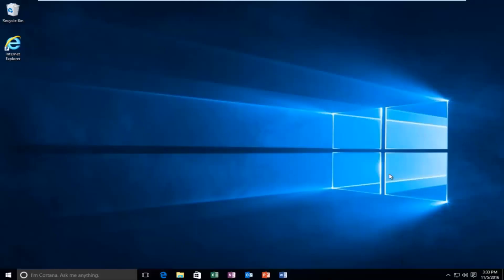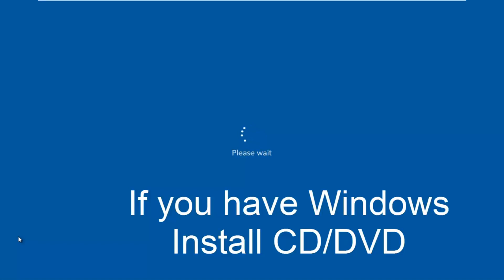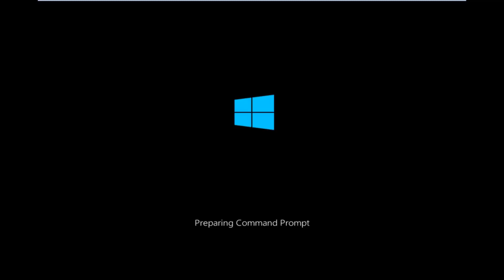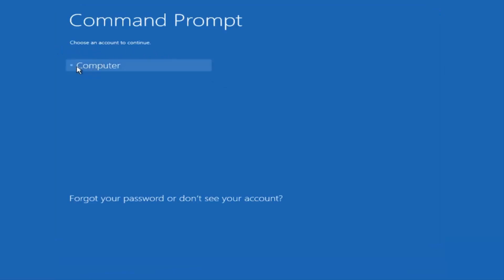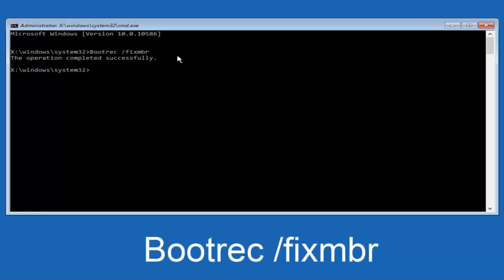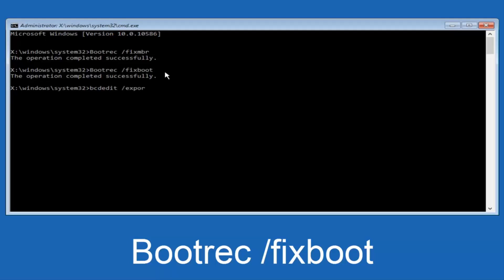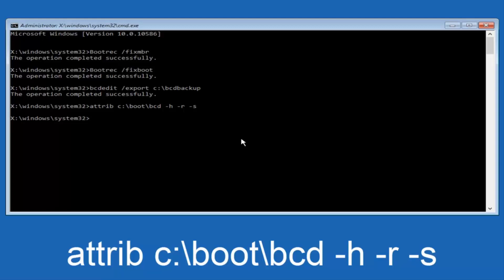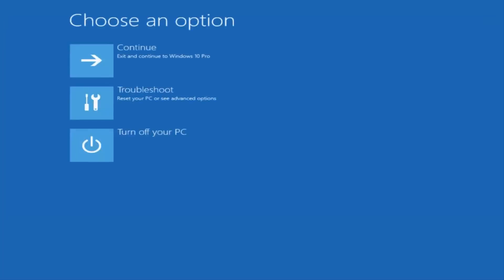Boot Device Not Found | please install an operating system on your hard disk | Hard Disk 3FO | HP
Are you seeing a mysterious Hard Disk – 3F0 which reads “Boot device not found, please install an operating system on your hard disk” while booting into your HP laptop? Well, you’re not, as it’s a very common issue.

Issues addressed in this tutorial:
boot device not found please install an operating system on your hard disk
boot device not found hp laptop
boot device not found hp
boot device not found windows 10
boot device not found hard disk 3f0
boot device not found please install an operating system on your hard disk hp

Amongst numerous system errors, ‘boot device not found error’ is the most common problem faced by computer users. And it occurs unexpectedly, without giving you a chance to act. But, you can easily fix the boot device not found 3F0 error by following a set of measures. These remedial measures are applicable when you see any of the following hard drive errors on the screen: